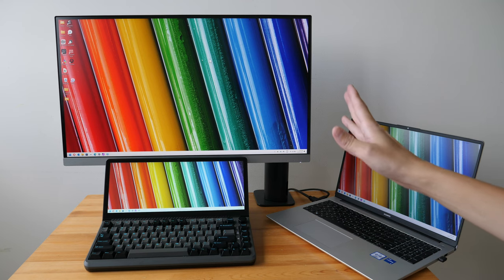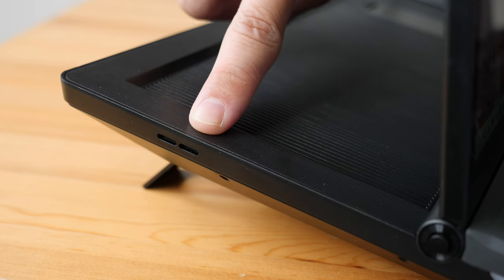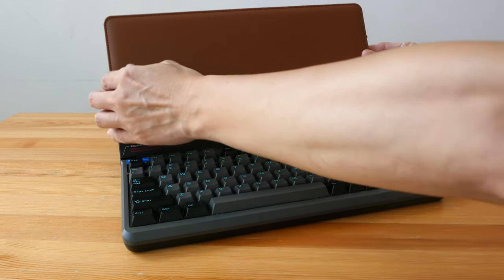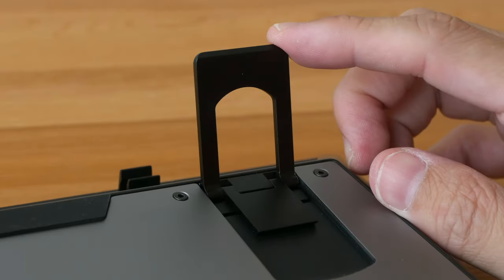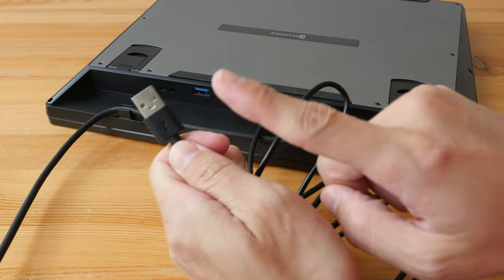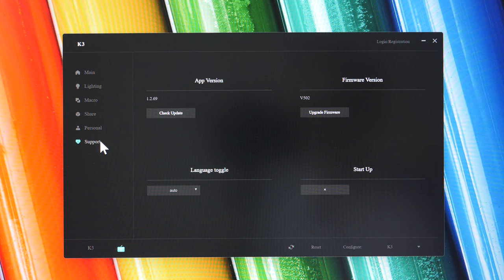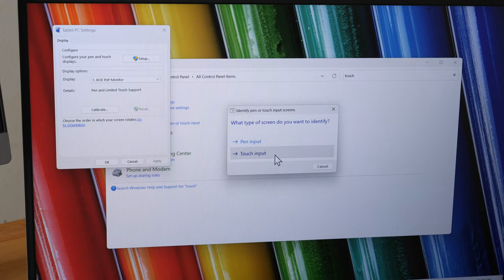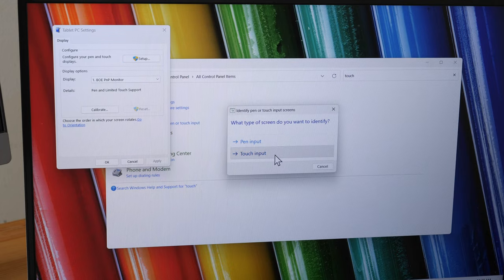Kwumsy K3: Mechanical keyboard with display and SSD storage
That's a 13-inch touchscreen display.